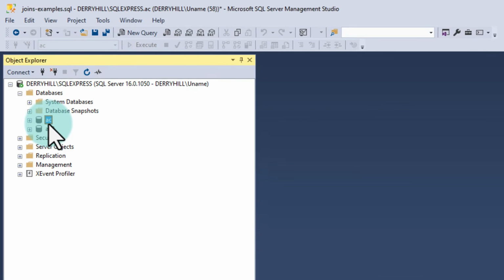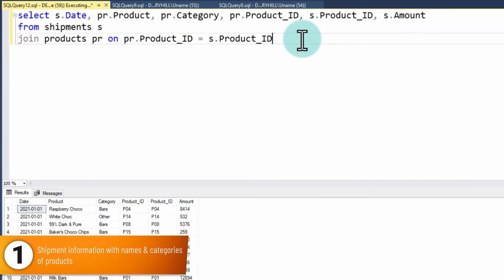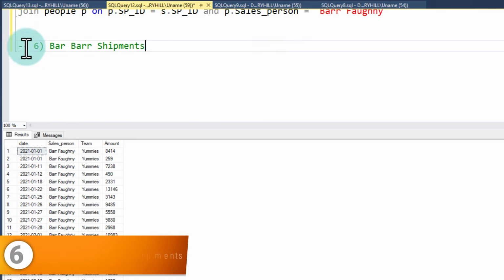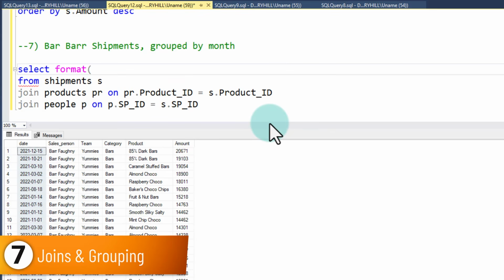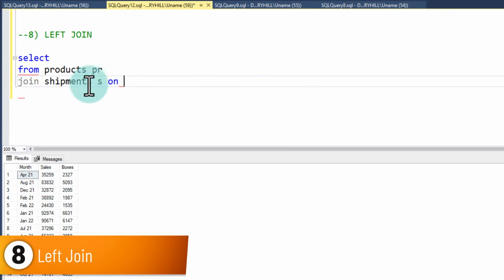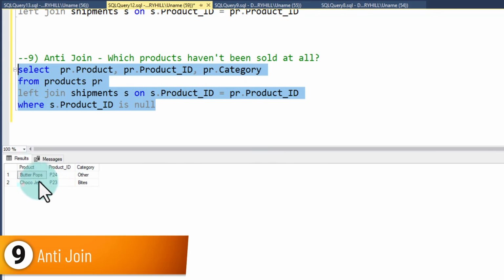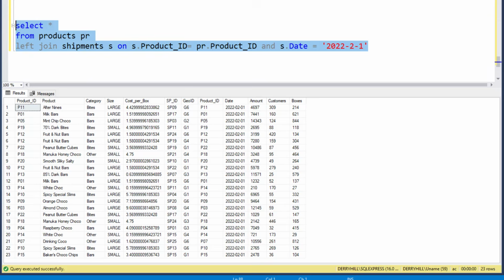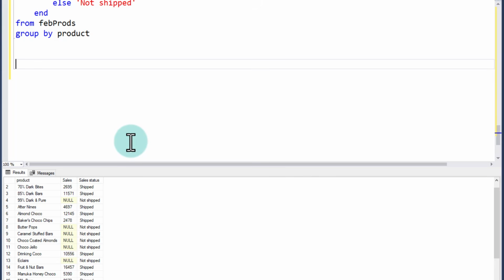SQL Joins - Beginner to PRO Masterclass with 10 Examples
Left, right, inner, outer, anti, no matter what you call them, Joins are an important part of the SQL for data analysis. In this comprehensive video, learn how to create your first join and more with easy, clear and relevant explanation of the concepts.

💻 Get the data:
to get the dataset. Use the instructions on that page to set up the data in SQL Server or MySQL.

Topics covered in this video:
Why we need joins in the first place?
Joins explained visually
Join with a one table
Join with two tables
Joins and where clauses
Join and group by
Solving complex business questions using join and CTE

⏱ Video Chapters:
0:00 - What is a join and why we need them?
2:22 - Our first join in SQL
3:58 - Join Example #2 - Shipments by name & team
4:56 - Example #3 - Joins with where clause
5:51 - Example #4 - another Join with where clause
6:28 - Using where vs writing the condition in the join itself (#5)
7:22 - Using 3 tables in a join - Example #6
9:24 - Bonus tip with joins
9:52 - Joins and Grouping example (#7)
12:51 - Left, Right and Anti joins explained
14:30 - Left join example (#8)
17:29 - Anti join example (#9)
19:24 - A complex join example with real business problem